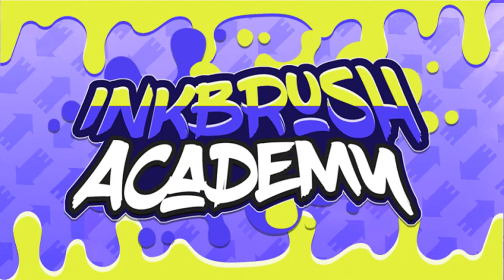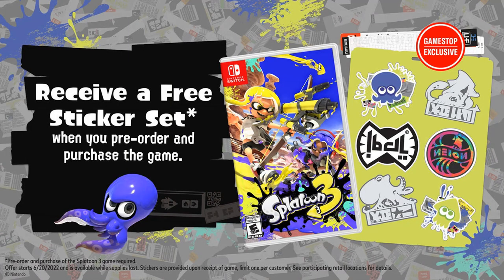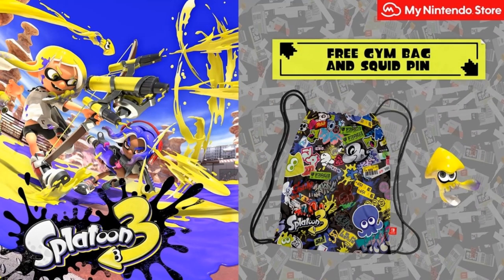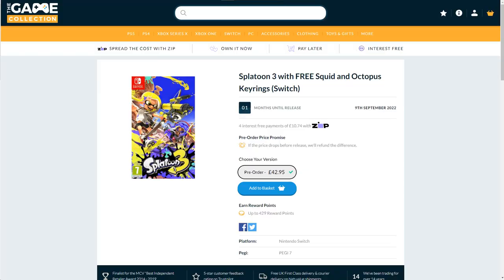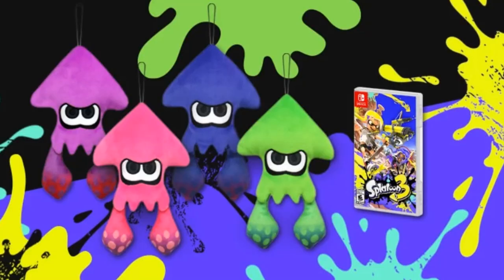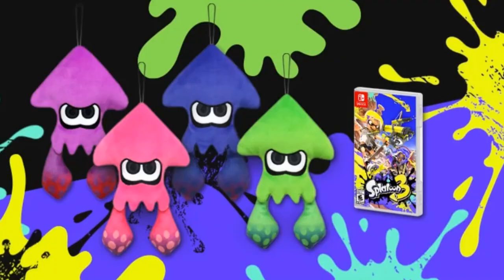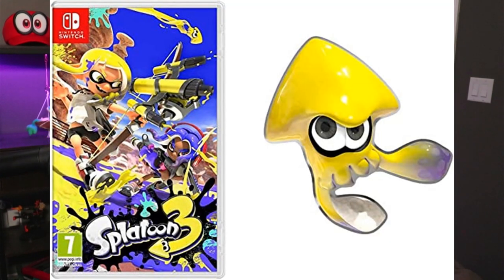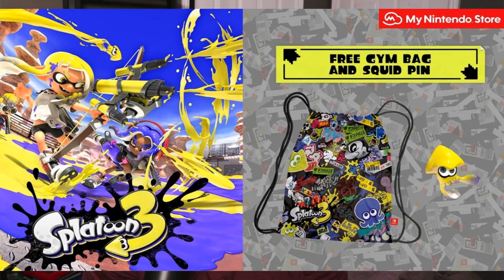EVERY Splatoon 3 Preorder Bonus!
[EVERY Splatoon 3 Preorder Bonus!] ► Companies just announced preorder bonuses for splatoon 3! If you havent already preordered it, in this video i go over EVERY company and there preorder bonus!
Check Out InkBrush Academy for a chance to win a copy of Splatoon 3!

一人で行くのは危険ですこれを取る

「Crafty」